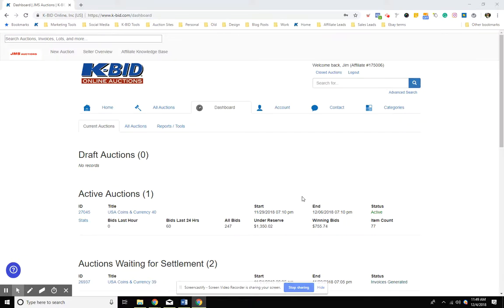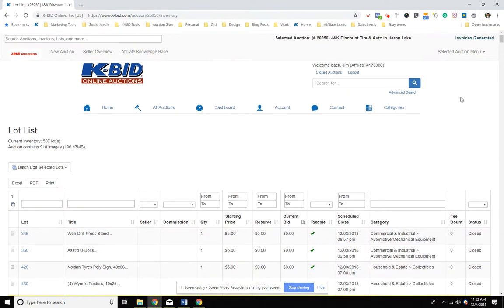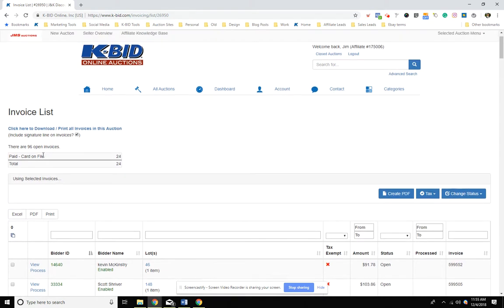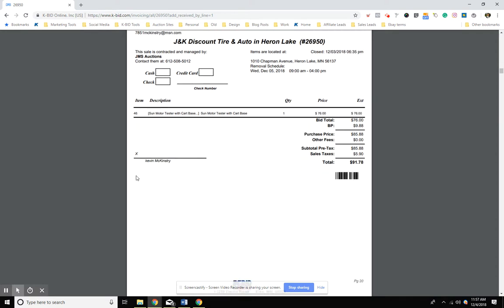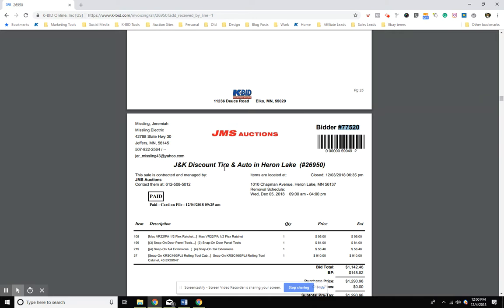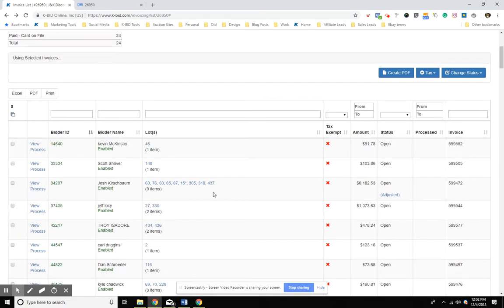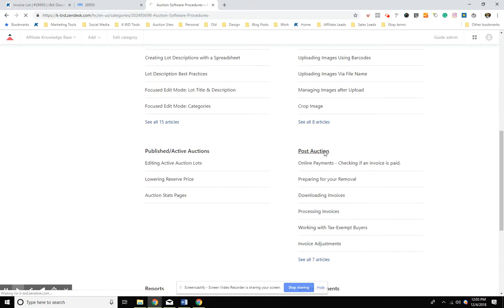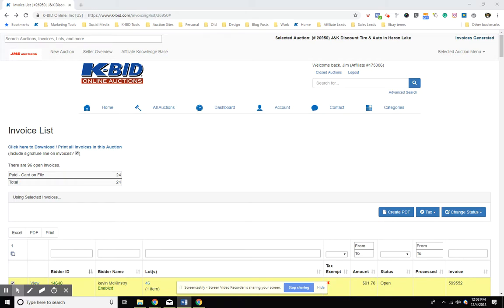Downloading Invoices V2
How to download your invoices on K-BID.com